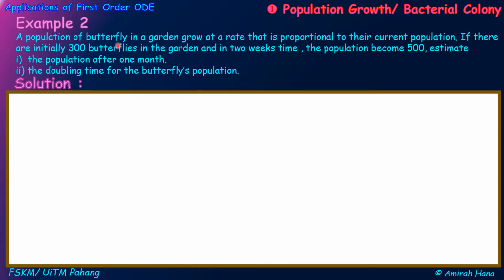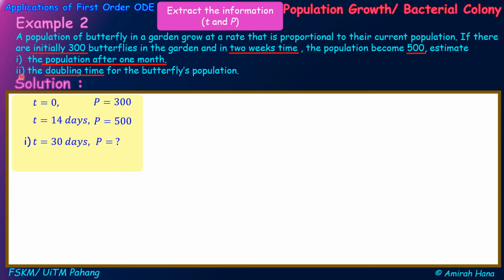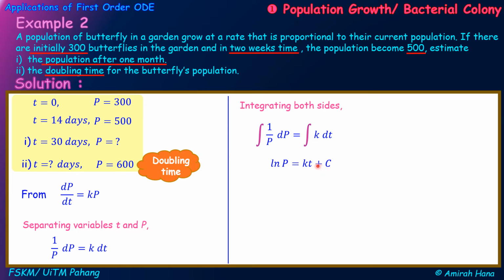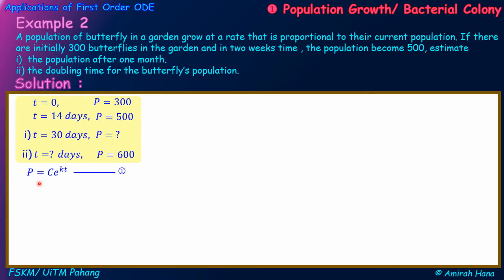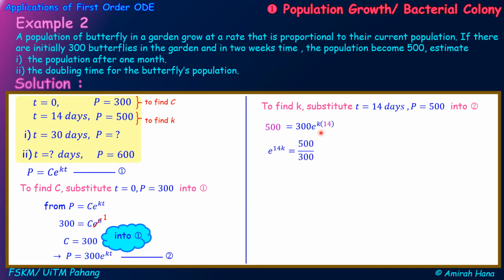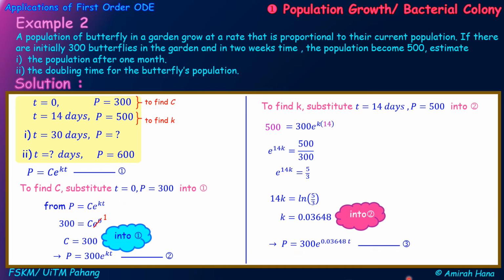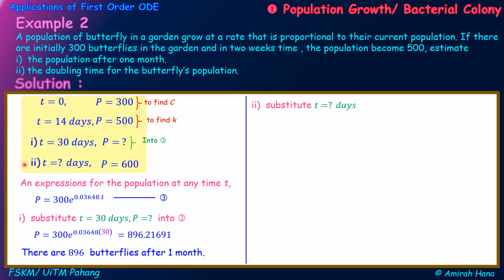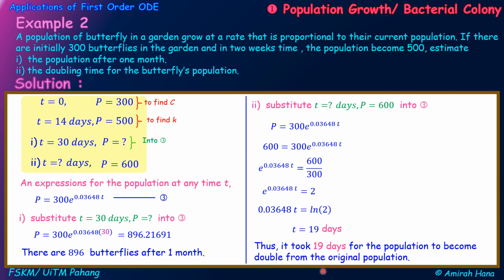applications of first order ODE population growth (example 2)